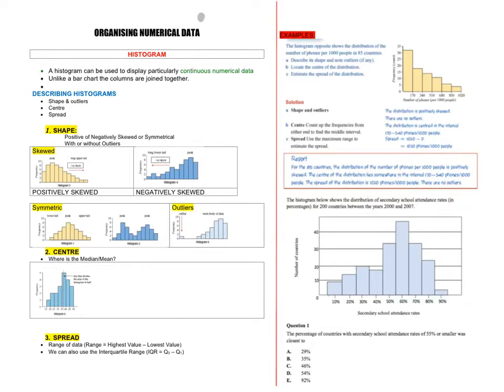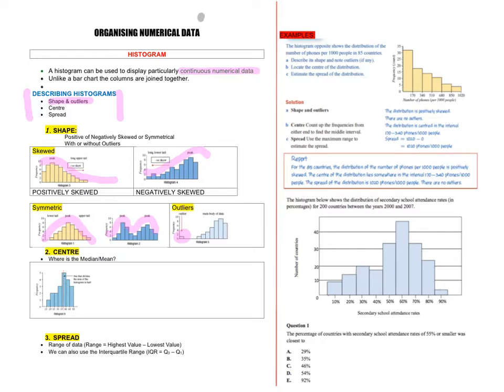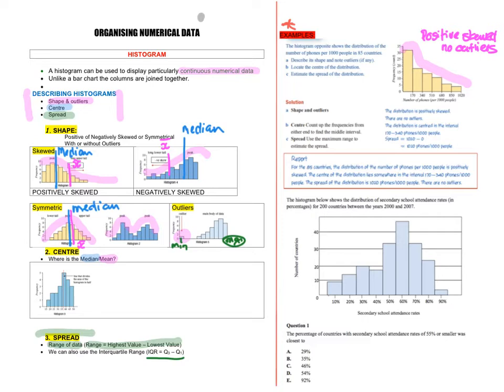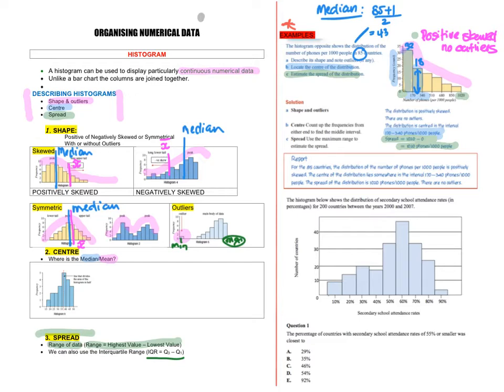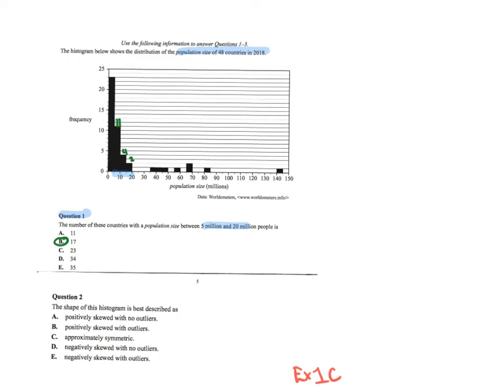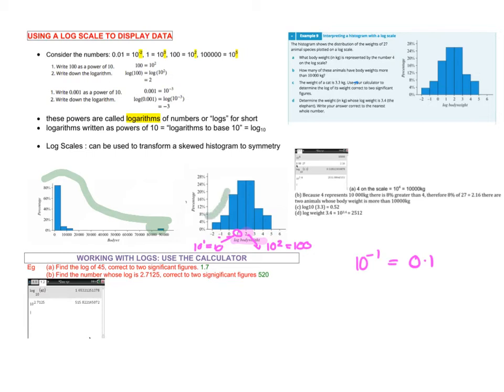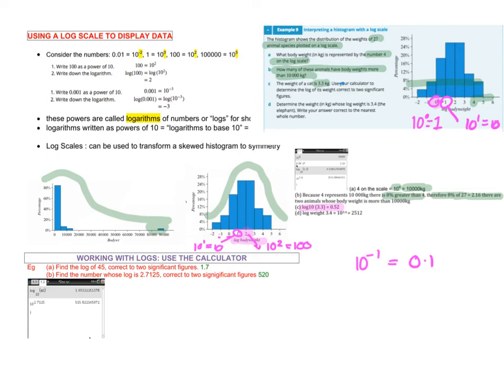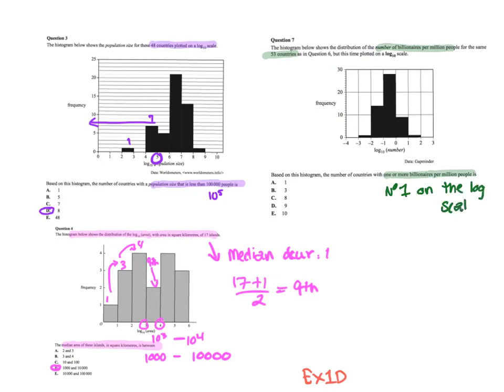12 FURTHER CORE 1C&D Histograms &log scales